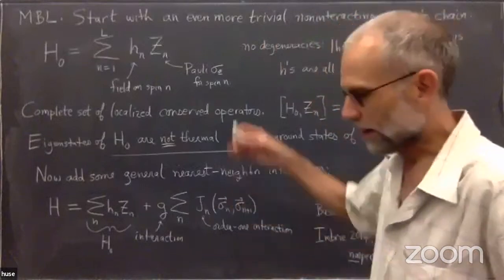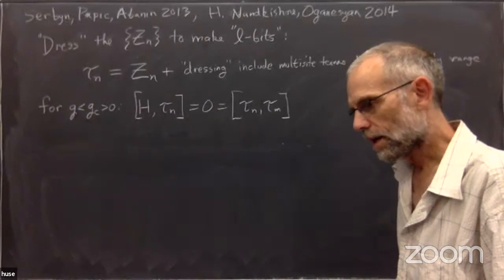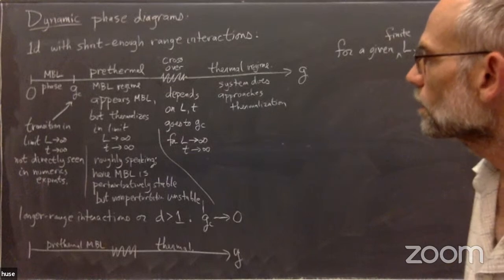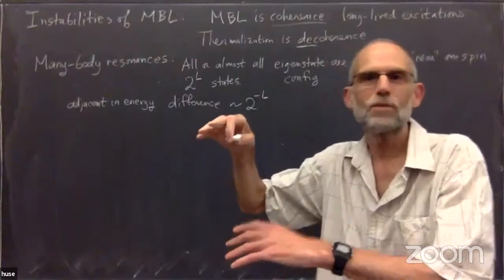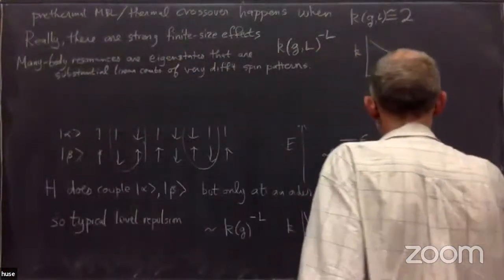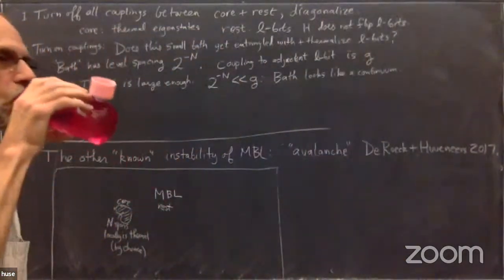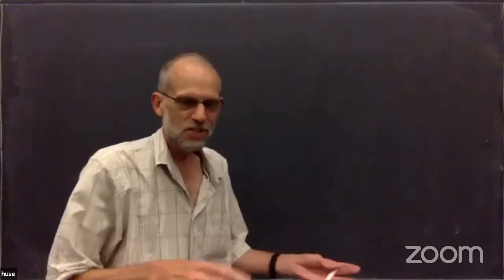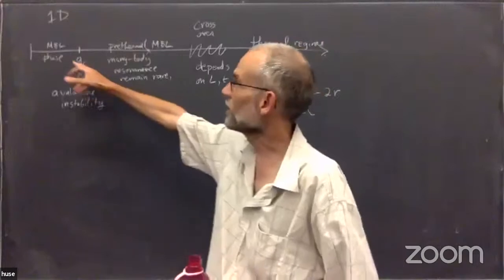BSS2021, David Huse, Many-body localization, dynamics III, July 15th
Presented by: Professor David Huse - Princeton University